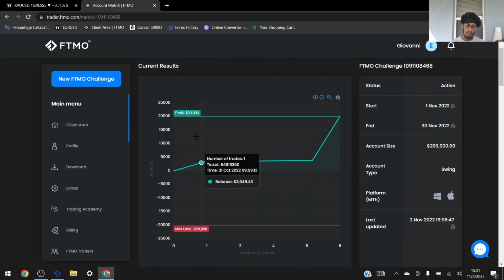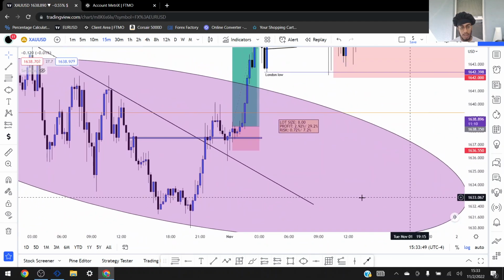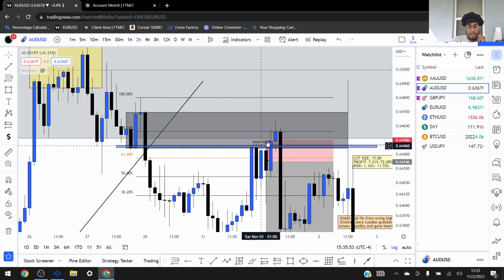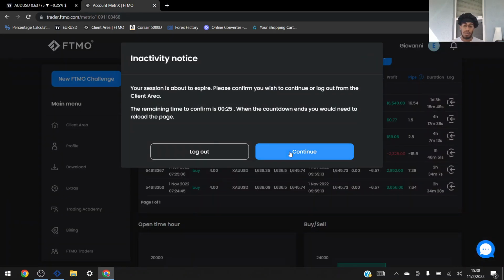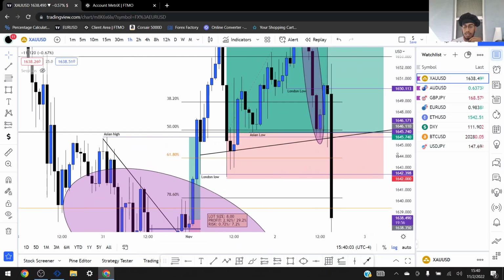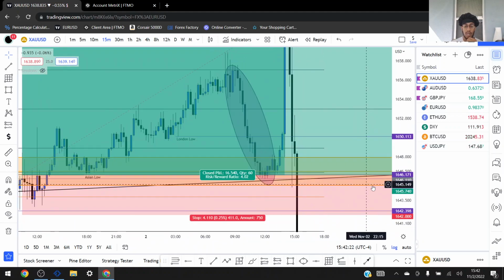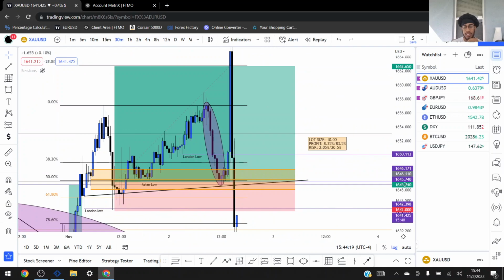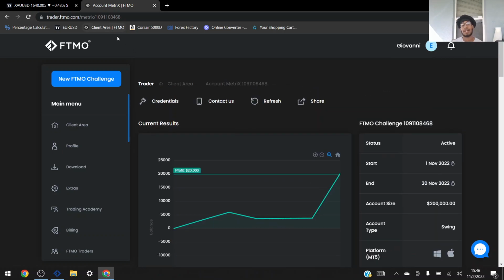How I Passed The 200K FTMO Challenge in 2 Days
Hope you guys got an insight on how I trade with this video, more breakdowns to come.